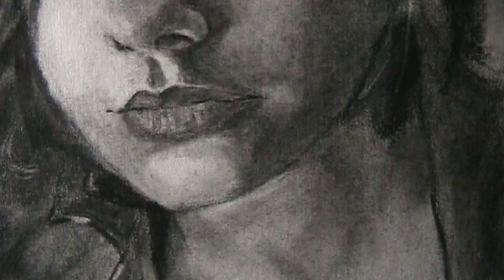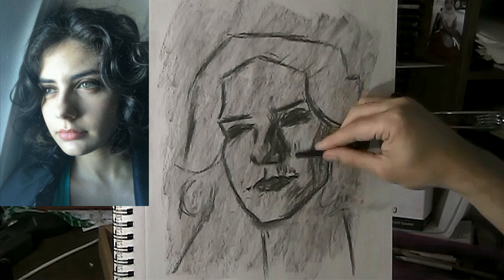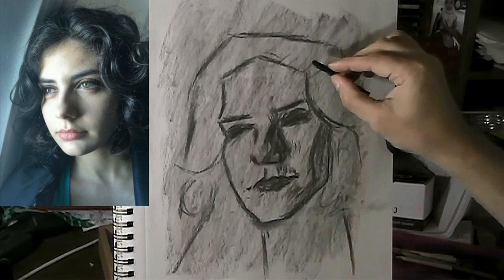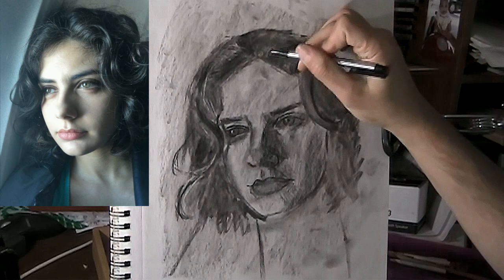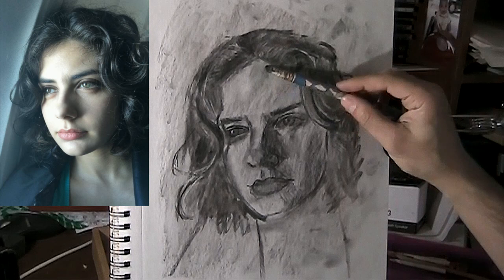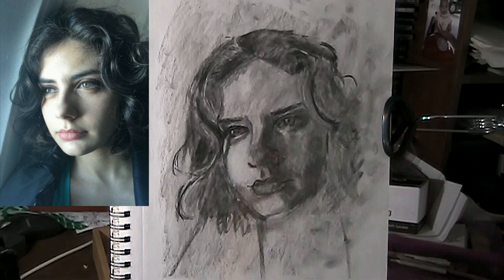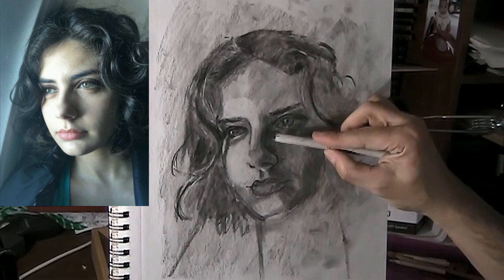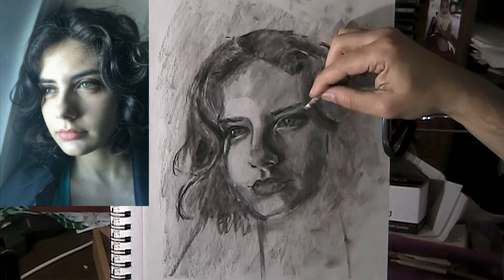Portrait Drawing Process #15 | Using SHADOWS to Find Proportions | No Measuring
Watch this freehand tutorial as I draw this portrait with commentary using nothing but charcoal and erasers!

Overall time took me just under 3 hours to draw this, and it came together much smoother than I could have imagined.  Using only shadows, I was able to lock in the proportions and construct the face from it.

I'll do my best to help you learning to draw by observation with these videos on my channel!

Materials I use to draw this portrait can be found